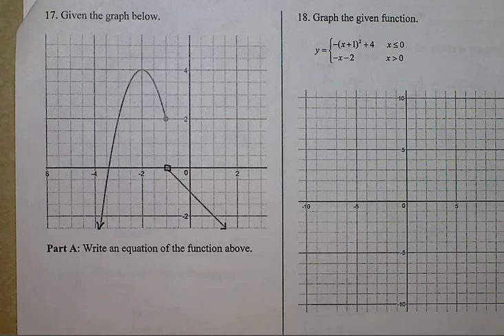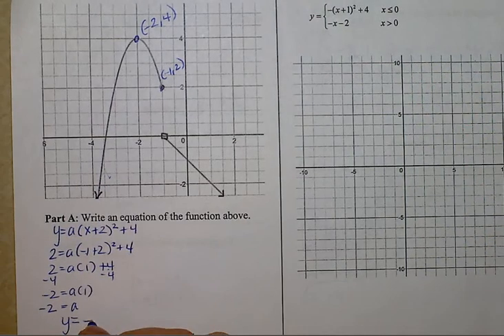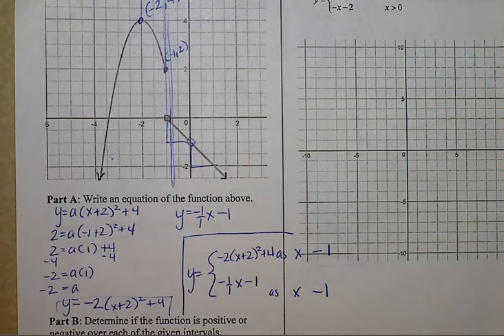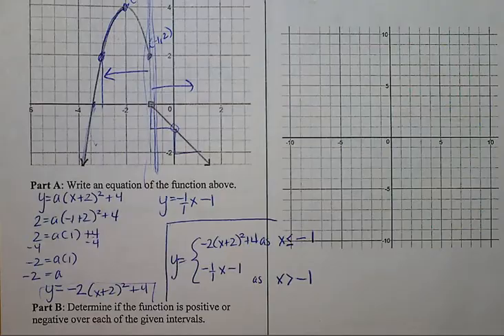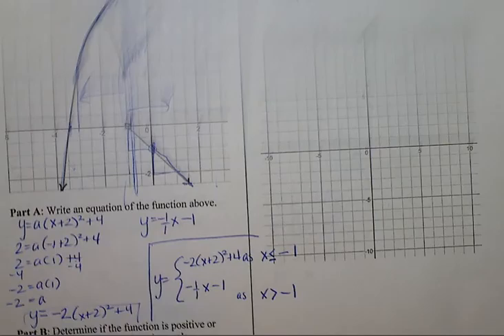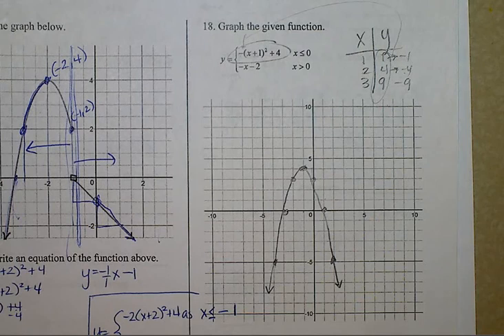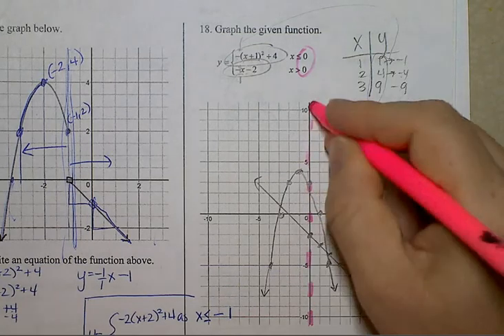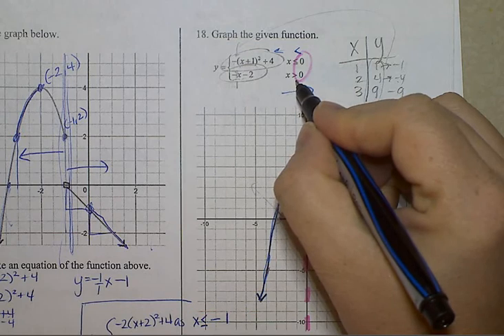Quadratic Unit Review - Questions 17, 18